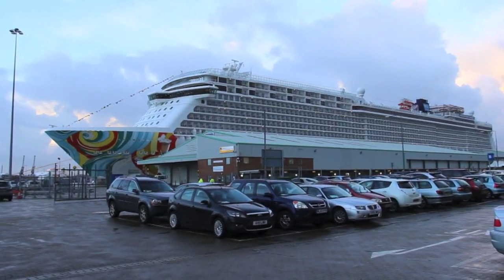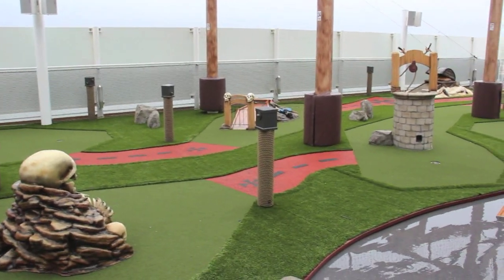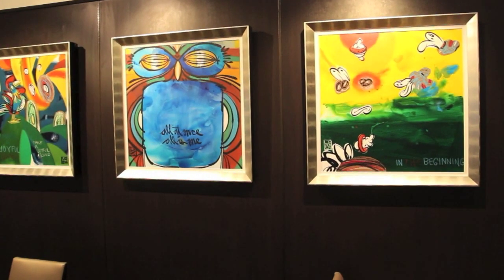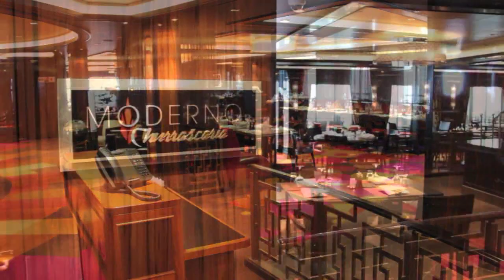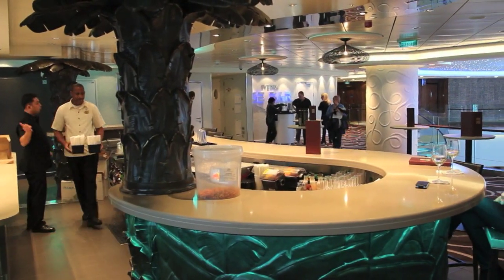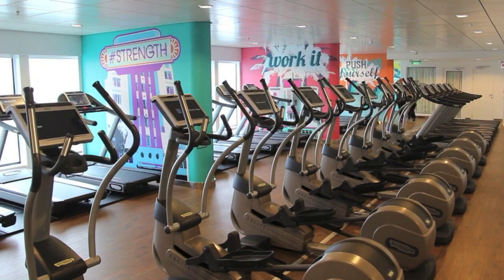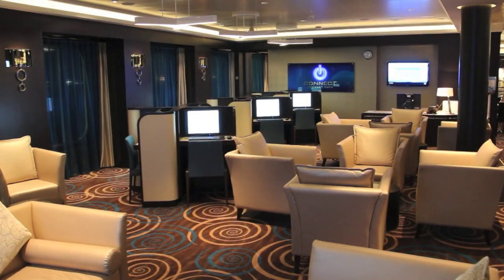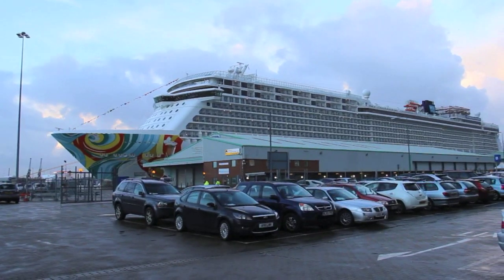Norwegian Cruise Line Getaway Cruise Ship Tour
Join me as I take you on a tour of the Norwegian Getaway Cruise Ship and show you the main public spaces including the pool deck, watersides, restaurants, entertainment and bars. I also show you some of the accommodation. For more of my content about the Norwegian Getaway

Gary Bembridge's Tips for Travellers provides inspiration, advice & tips on finding and having a luxurious travel experience on land and at sea.